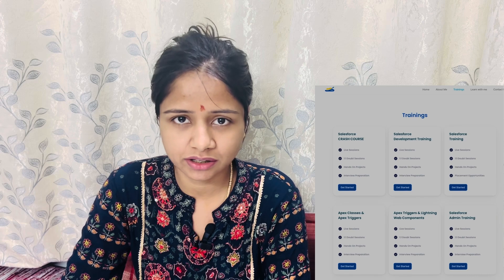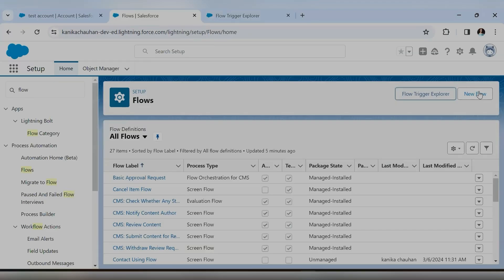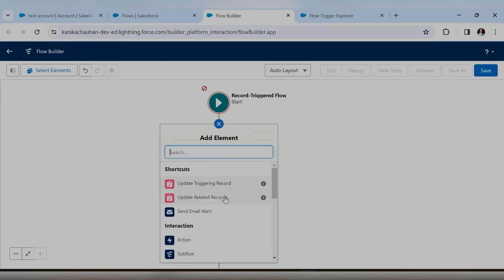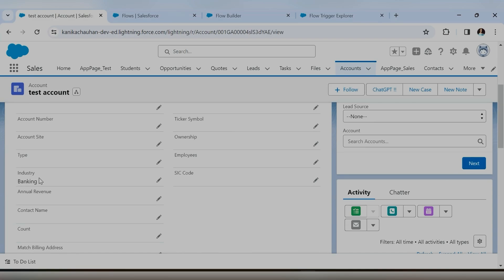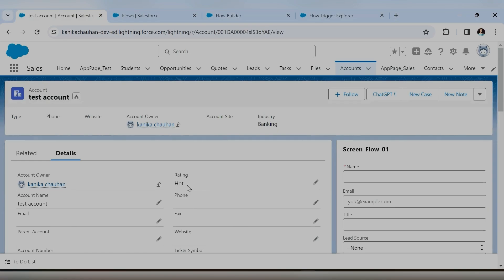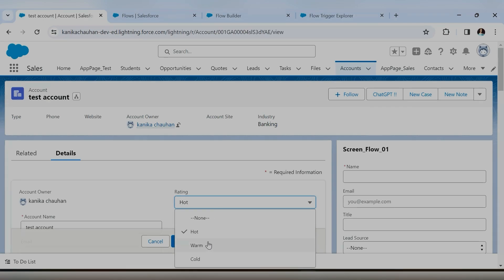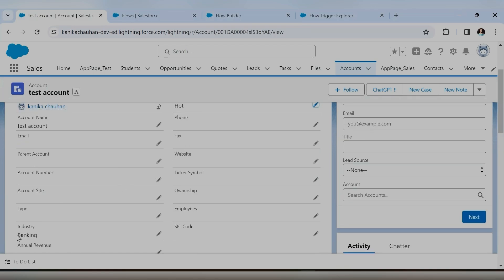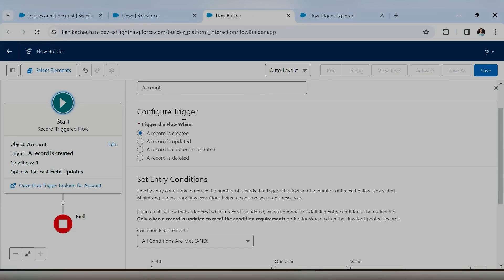Record Triggered Flow - 1